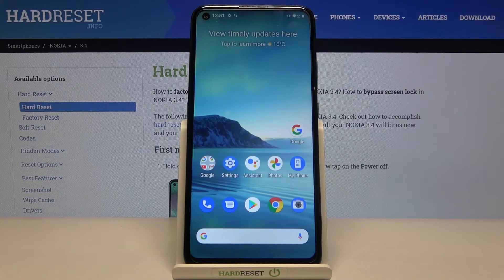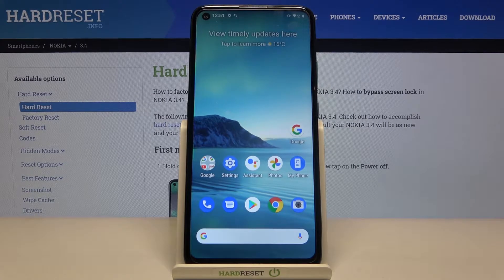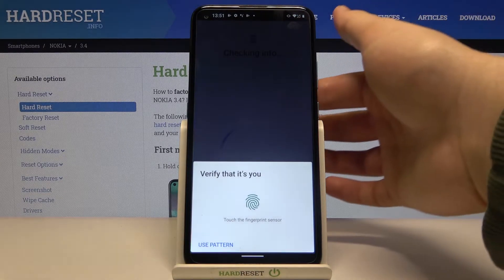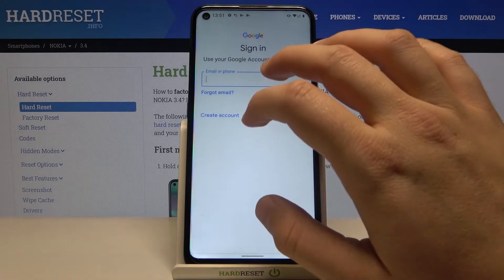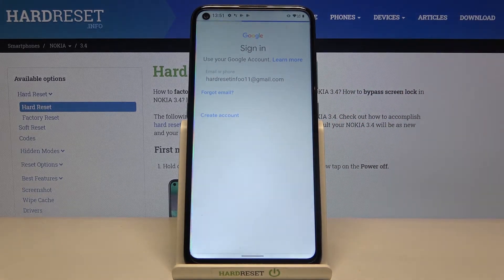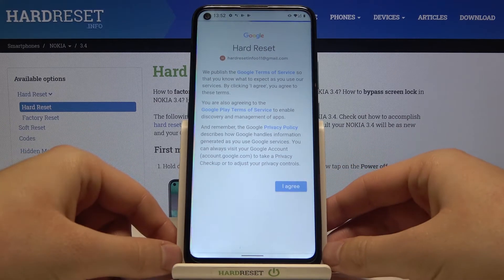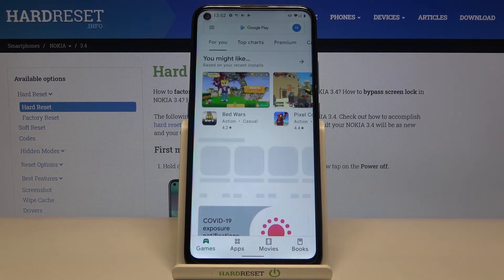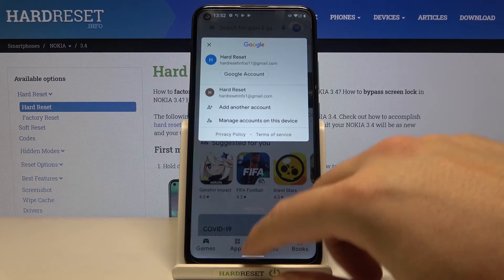How to Add Another Account to Google Play Store in NOKIA 3.4 Store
Learn more info about NOKIA 3.4:
Follow our instructions and find out how to add a new account to the Google Play Store in NOKIA 3.4. If you want to learn how to add more than one Google account to the Google Play Store and how to switch between accounts, stay here with us. Visit our YouTube channel if you want to discover more ticks for NOKIA 3.4.